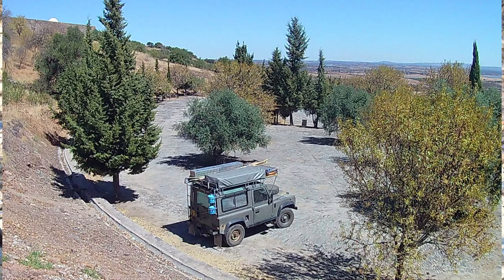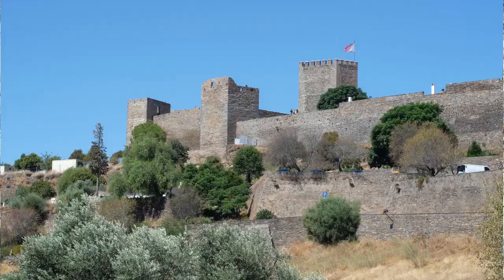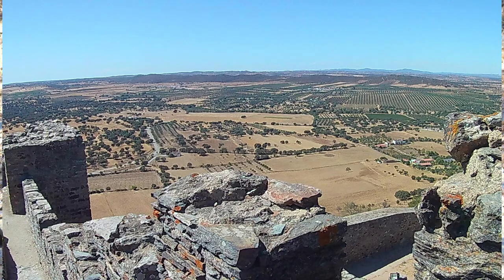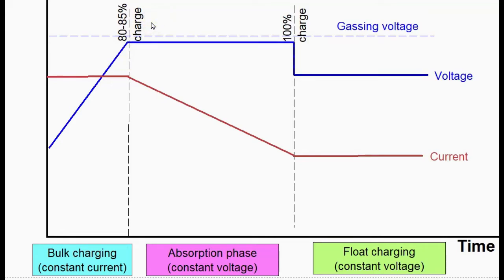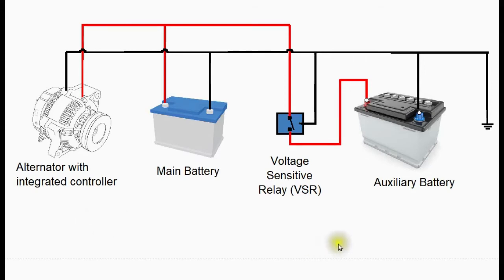Dual battery charging systems for overlanding - Pt. 1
I look at the charging of dual battery systems for overlanding. In this video I set the scene and look at the technical requirements, and also the pros and cons of different charging set ups.  In the next video I will show what I did with my overland vehicle and why I did it.

For those who are interested in studying the subject in a bit more depth I can recommend these videos: